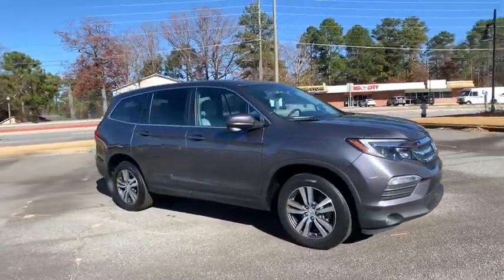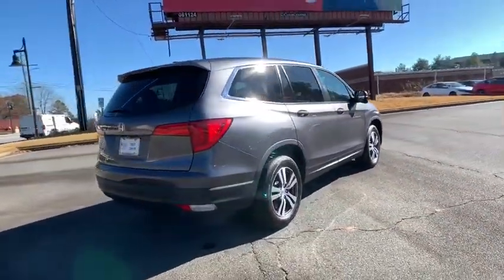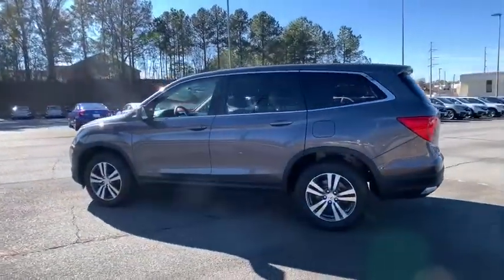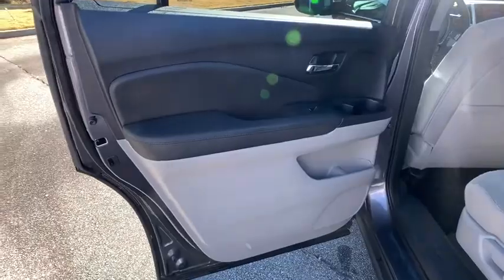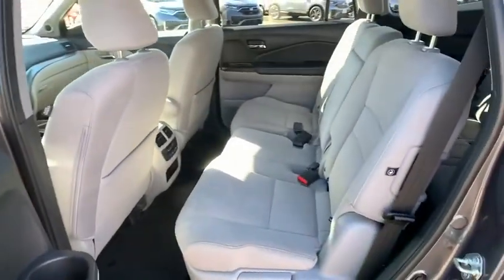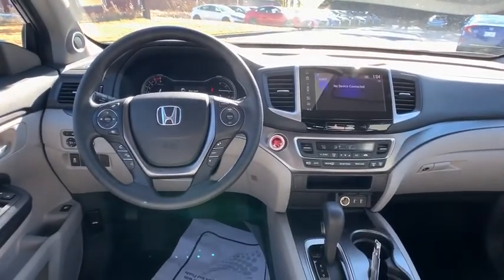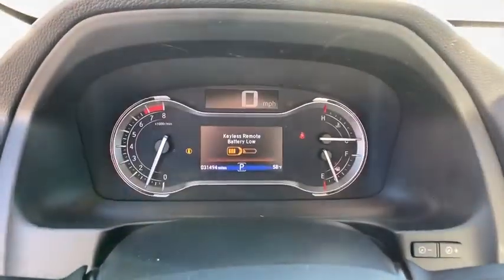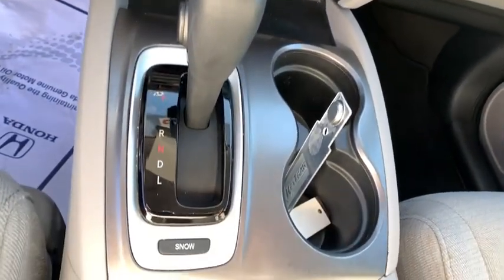2018 Honda Pilot Marietta, Atlanta, Roswell, Woodstock, Kennesaw, GA G52269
Modern Steel Metallic Used 2018 Honda Pilot available in Marietta, Georgia at Ed Voyles Honda. Servicing the Atlanta, Roswell, Woodstock, and Kennesaw, GA area.

2018 Honda Pilot EX in Gray. CARFAX One-Owner. Clean CARFAX. 19/27 City/Highway MPG Odometer is 765 miles below market average!Awards:* 2018 KBB.com Best Buy Awards * 2018 KBB.com Best Family Cars * 2018 KBB.com Brand Image Awards * 2018 KBB.com 10 Most Awarded BrandsKelley Blue Book Brand Image Awards are based on the Brand Watch(tm) study from Kelley Blue Book Market Intelligence. Award calculated among non-luxury shoppers. Kelley Blue Book is a registered trademark of Kelley Blue Book Co., Inc.Ed Voyles Honda is a local a family owned dealership that has had a great relationship with our community for several decades. We also serve the entire southeast region, Georgia, Alabama, Florida, Tennessee, North Carolina, South Carolina, Louisiana, and many others. We make the car buying experience easy and fast. Our customers drive out with piece of mind knowing they have a 3 month 3,000 mile warranty on all qualified vehicles at no cost to them. Price DOES include Dealer Documentation fee as well as dealer electronic Tag and Title fee. Prices do not include GA TAVT, Tag, title. Must print ad or mention you saw this price on our website to receive quoted price. Subject to prior sale.